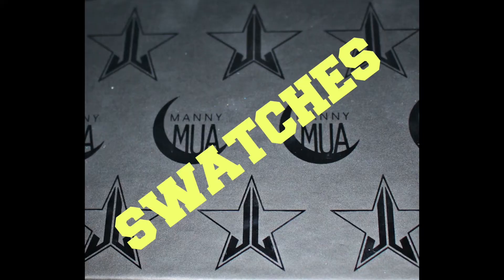JSC X Manny MUA Collab Review | +DUPES! | +Order Experience!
Hey Guys! It’s Sarra! Today I review the Jeffree Star Cosmetics X Manny MUA Collab Bundle! I give you my honest thoughts on the collab, swatches, dupes and tell you about my experience with international shipping. XOXO. Make sure to like this video, comment down below to let me know if you purchased any of these items or plan too, as well as how your experience with shipping was PLUS make sure to subscribe to my channel to see more of my future videos like this!

What I'm Wearing:
Shirt: Zumiez
Eyeliner: Urban Decay Heavy Metal Glitter Eye Liner in Midnight Cowboy